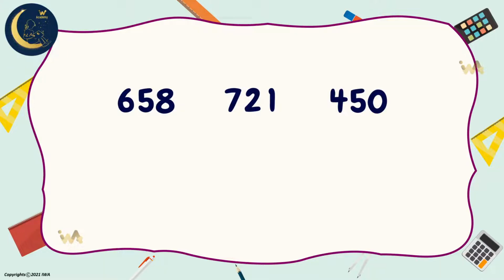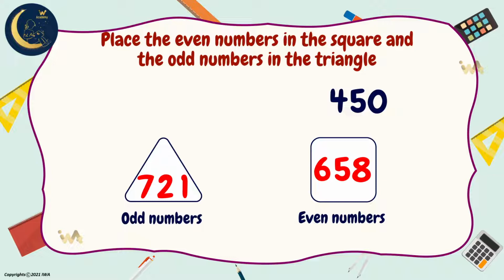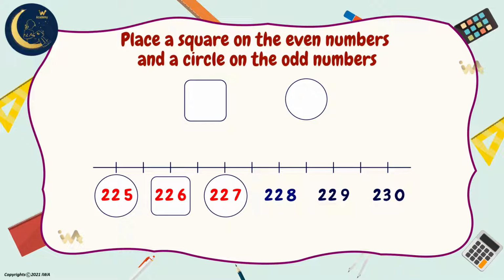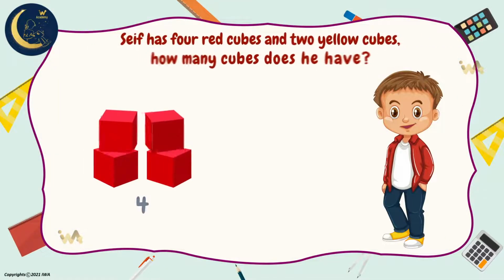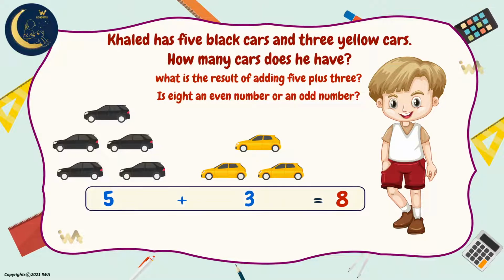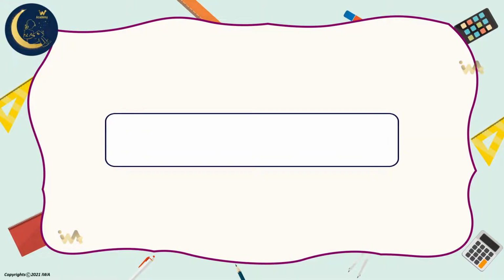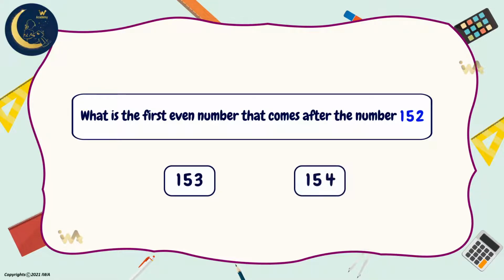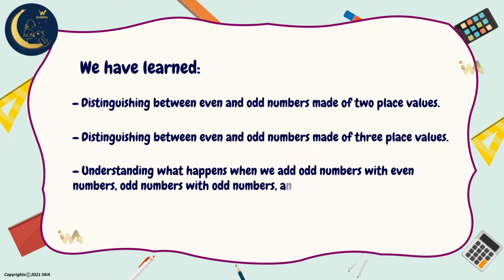Odd & Even Numbers - Math for Kids Grade 2 - Part 2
This Lesson is part of a full-Year math curriculum. The curriculum is based on the US common standard for math. The curriculum teaches the following skills:
Numbers, counting, number line,
Additions, subtraction, counting, counting to 1000, different types of addition, different types of subtraction, comparing numbers, fractions, types of fractions, telling time, time of the day, month of the year, days of the week, multiplication, division,

The Innovation & Wisdom Academy is your one-way stop to an educational e-learning experience that believes in high-quality methods that provide lifelong results. This is the virtual schooling resource you’ve been looking for. The IW Academy is a Reference for parents and teachers to advance elementary education.